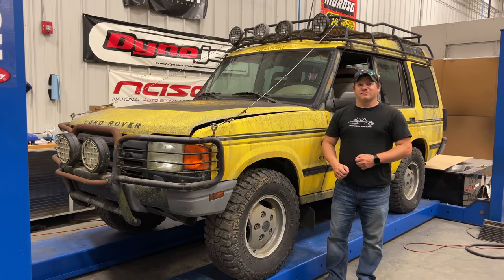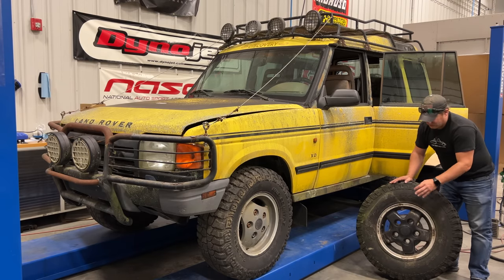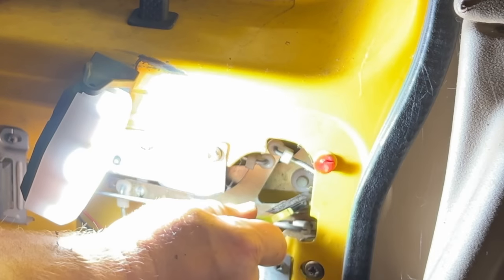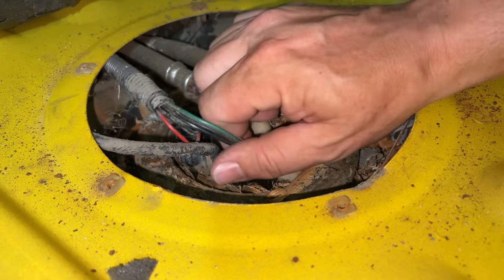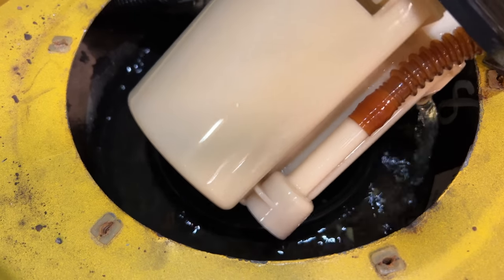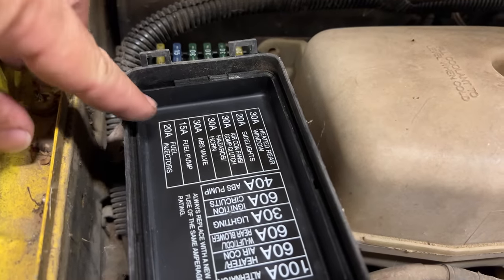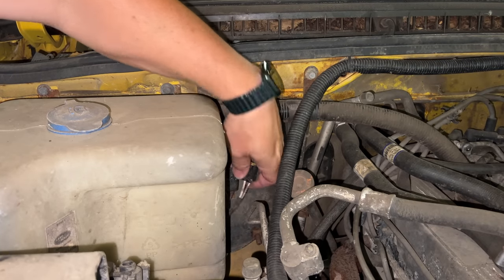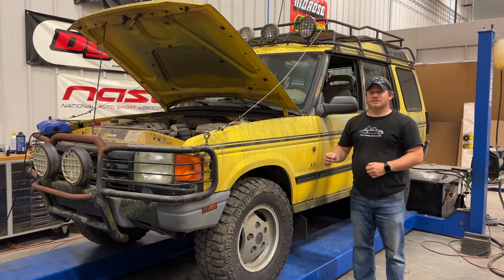Part 2 - Will It Run - Land Rover Discovery XD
Today I get to replacing the fuel pump in the Land Rover Discovery XD.  The rear door is stuck shut and I have to empty the back in order to get to the pump.  Will it run?  I throw my multimeter and the electrical problems to find out.